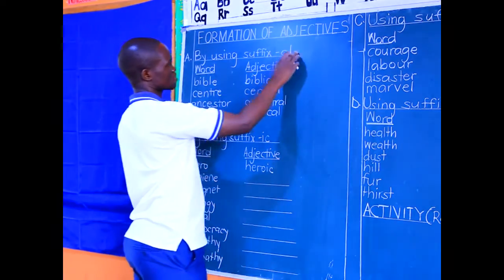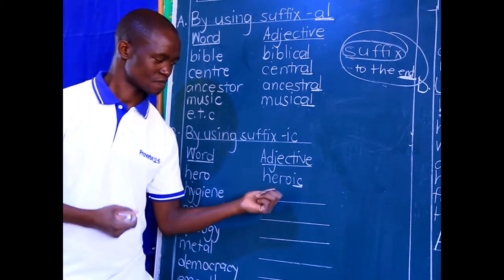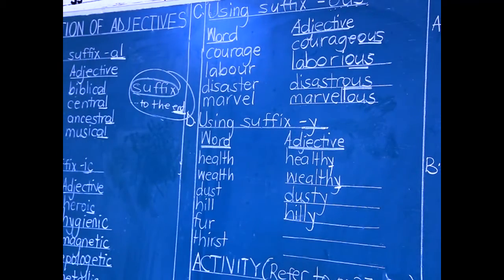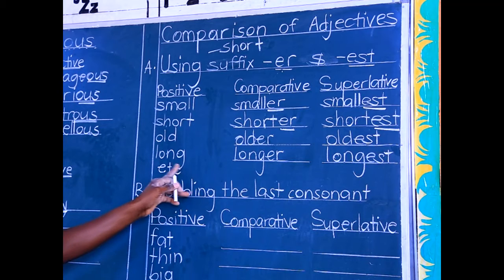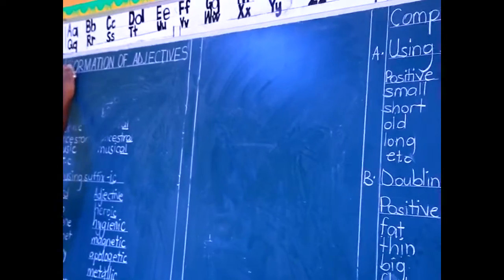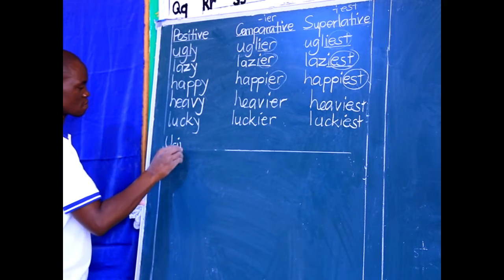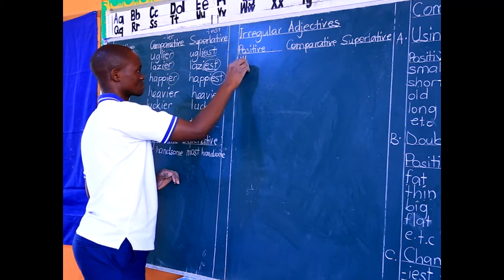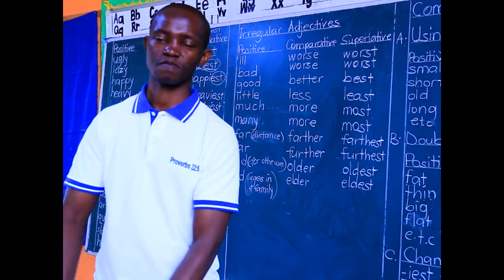P.7 ENGLISH (TOPIC: FORMATION OF ADJECTIVES) NEW